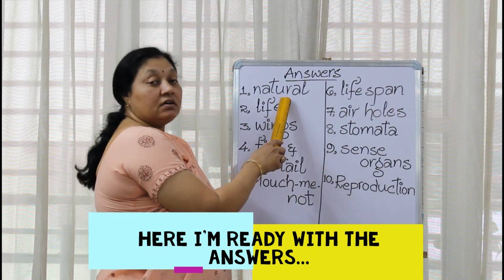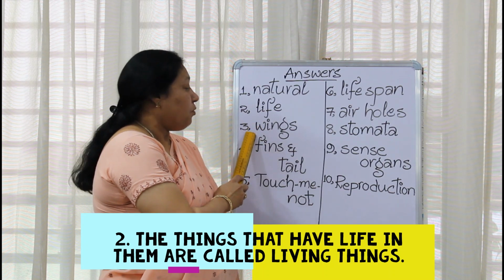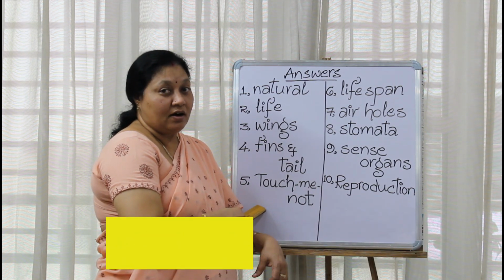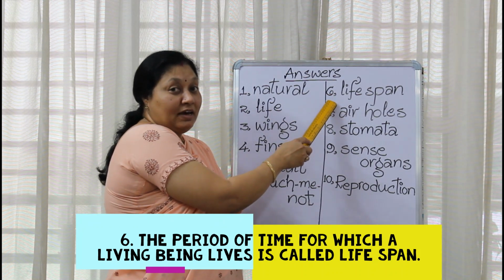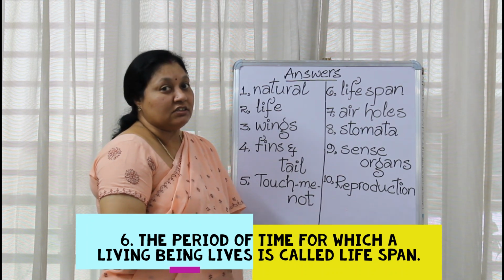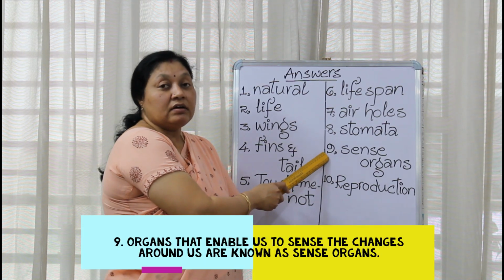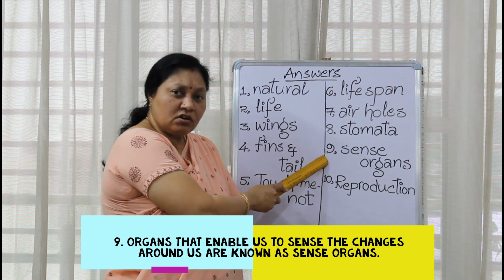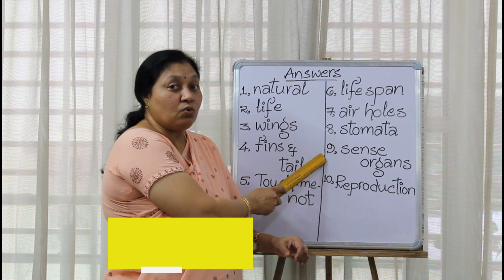Test on Living and Non Living Things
Test Time :)